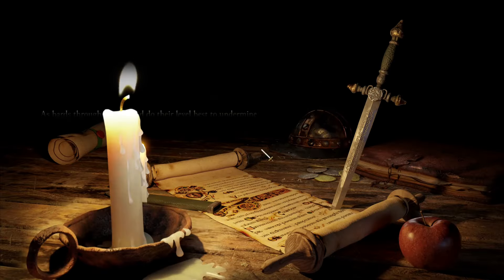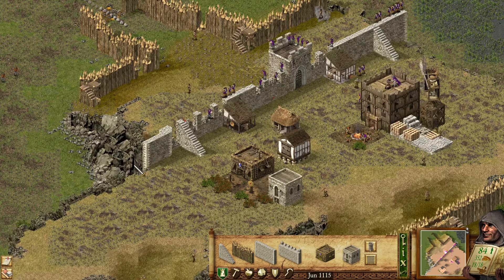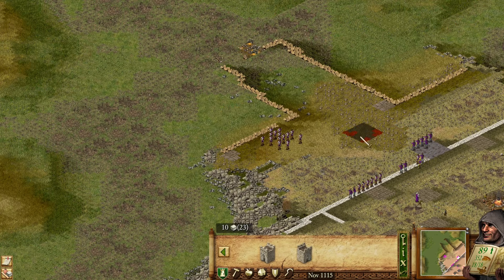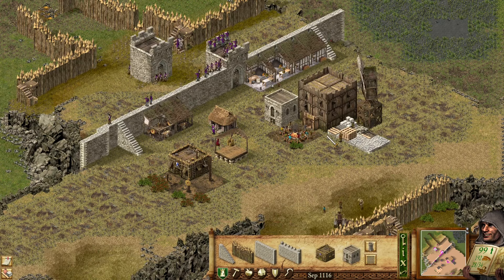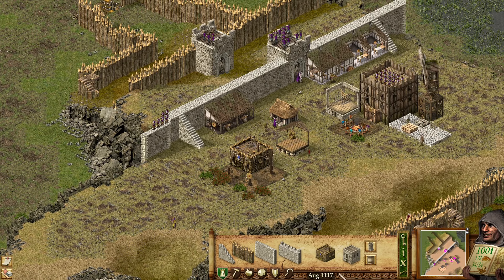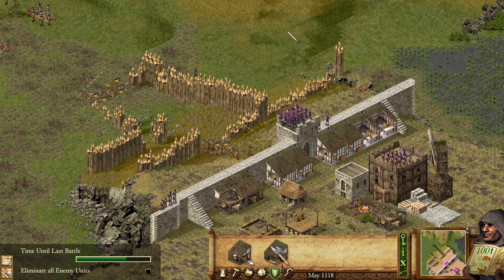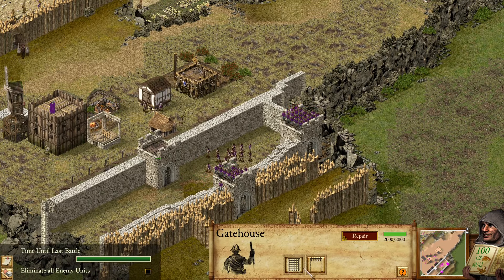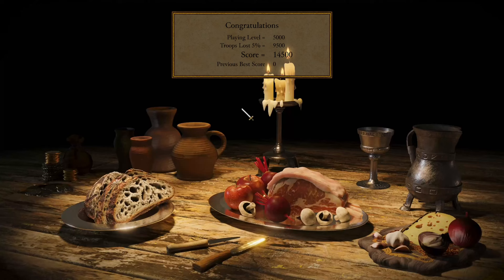Stronghold Definitive Edition | Breaking the Siege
This castle is terrible.